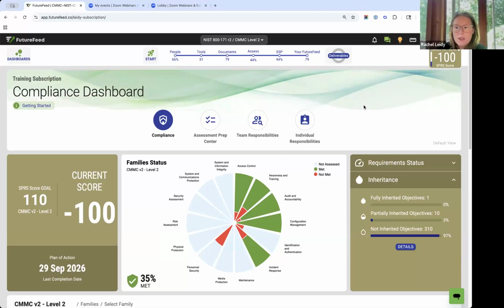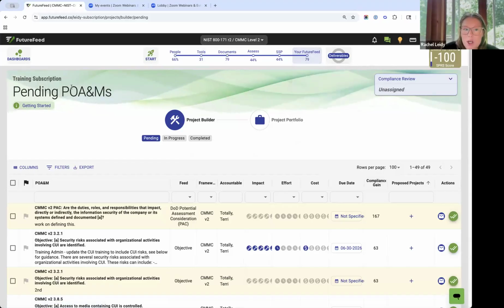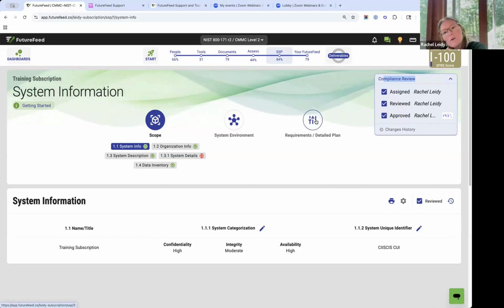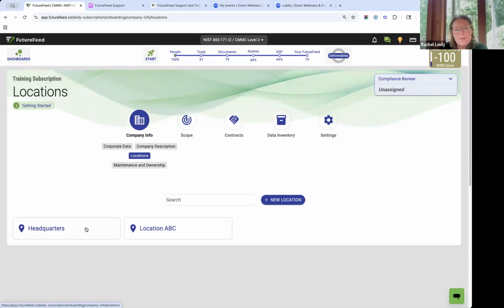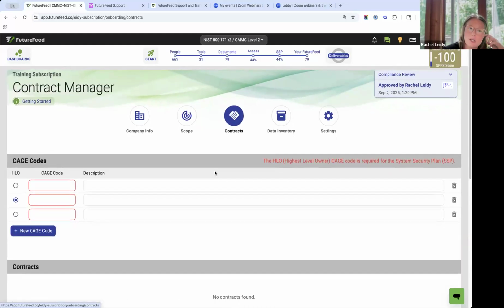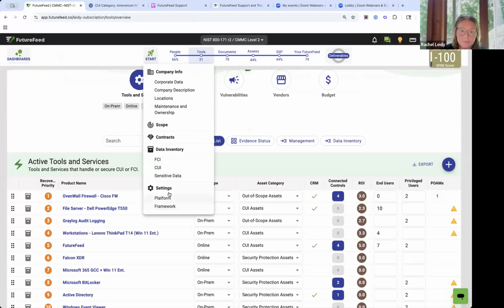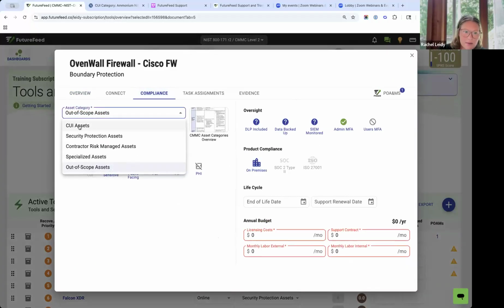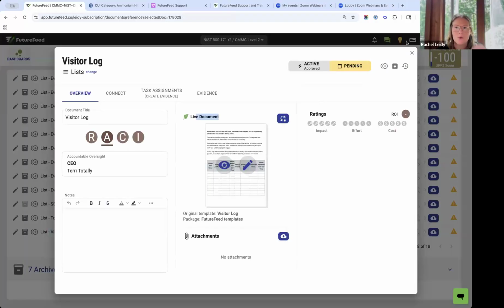FutureFeed Training ONE (End User) - 2 Sep 2025